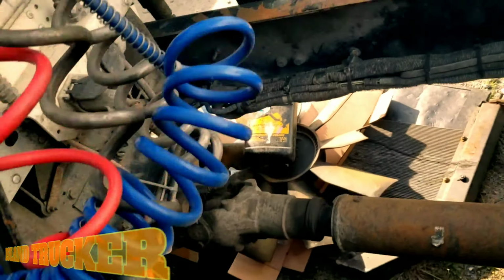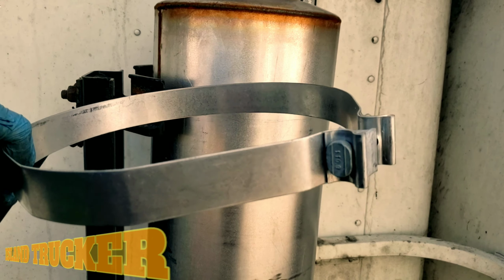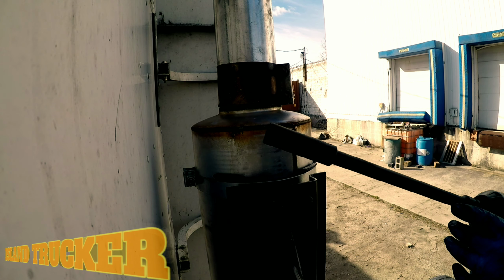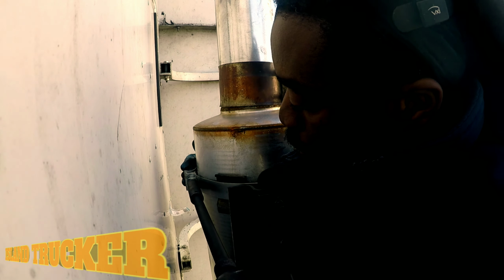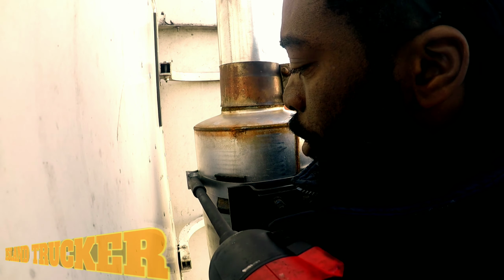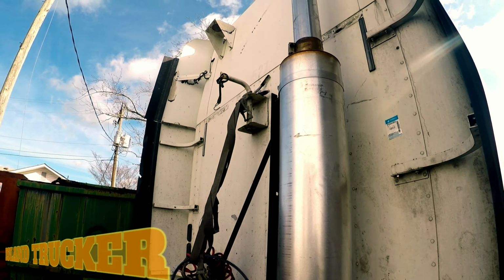Muffler clamp install